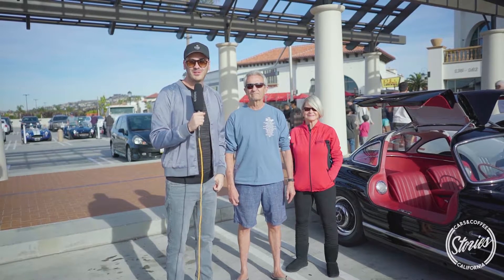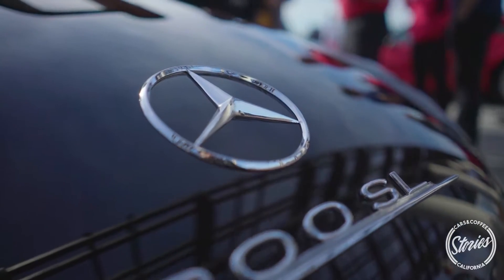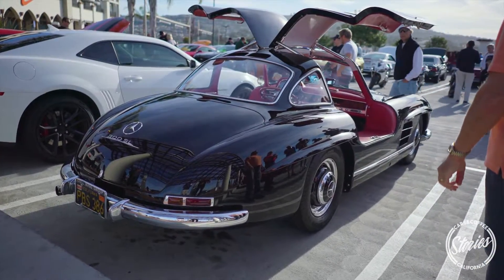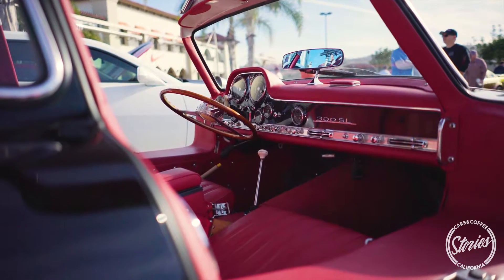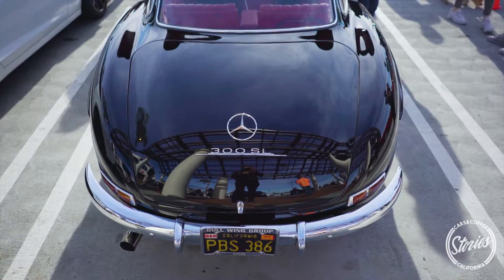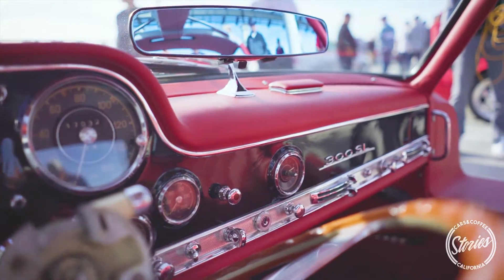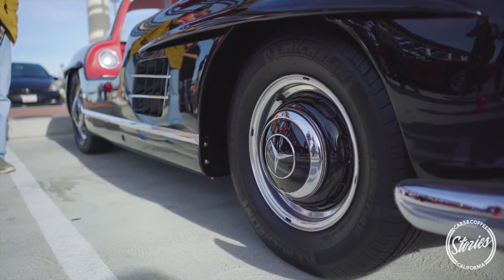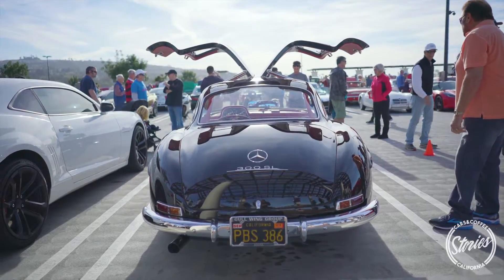The Story of Jim & Joan Nielsen's Mercedes 300 SL Gullwing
Listen to Jim and Joan, talking about their memories and experiences of a special family member...